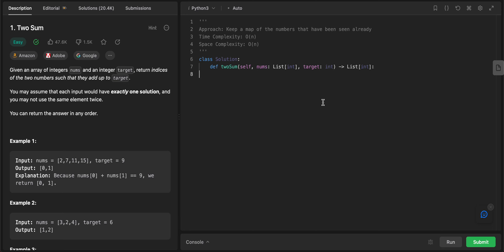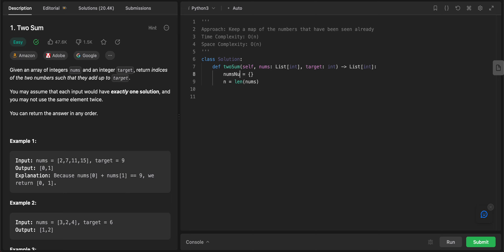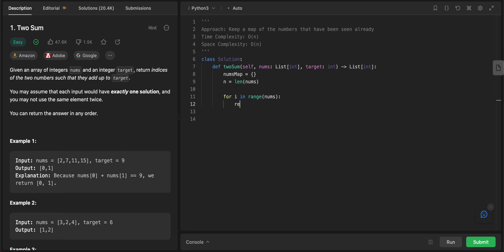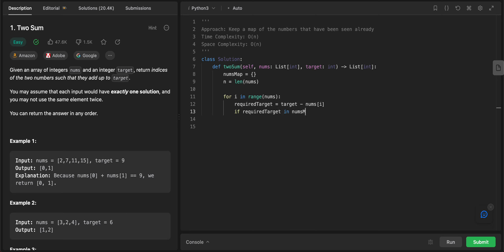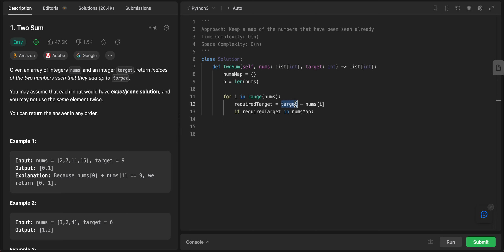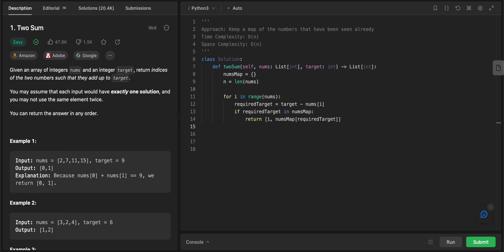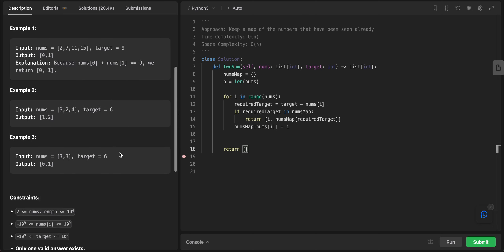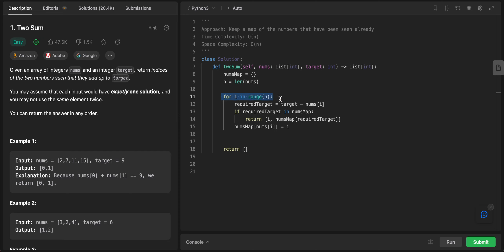1. Two Sum (LeetCode, Python)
Question 1 solved in Python with an explanation for space and time complexity.